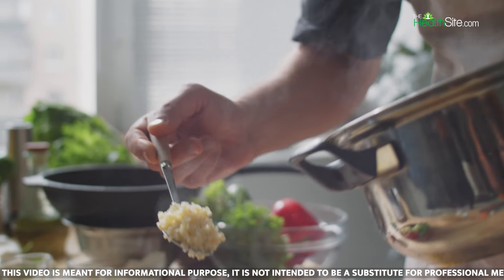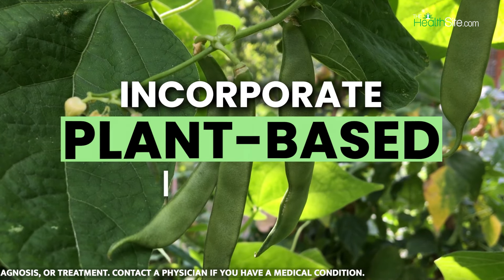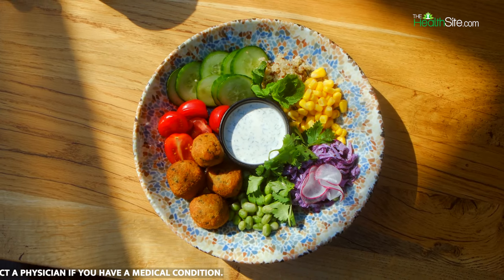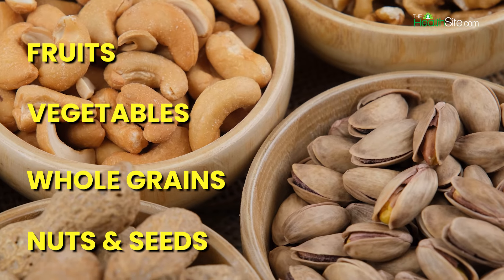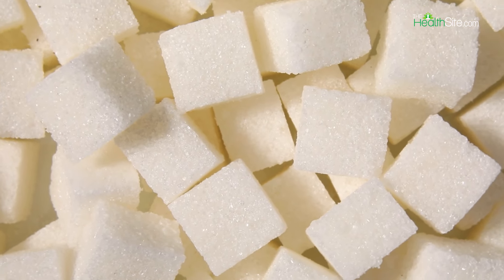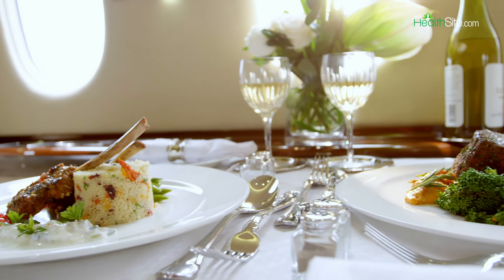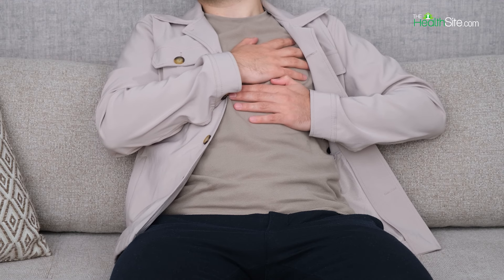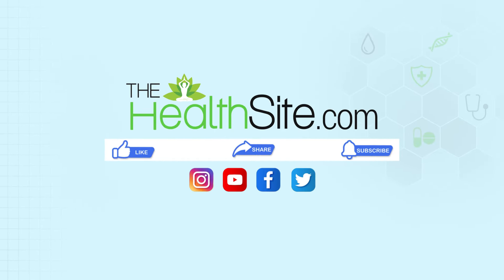Heart Blockage: Tips To Prevent Nighttime Heart Attack Due To High Cholesterol Levels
Preventing night time heart attacks due to high cholesterol levels requires a combination of dietary choices and lifestyle habits. Here are some healthy dinner tips to help reduce the risk